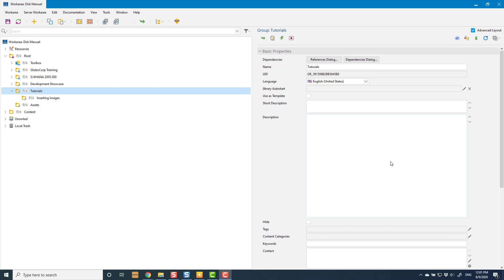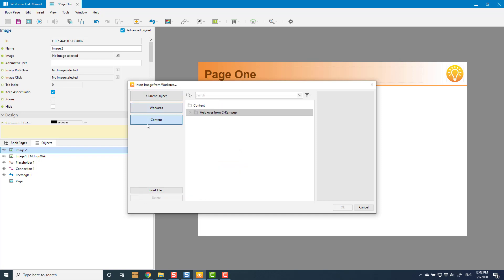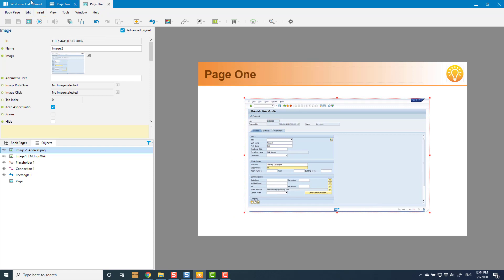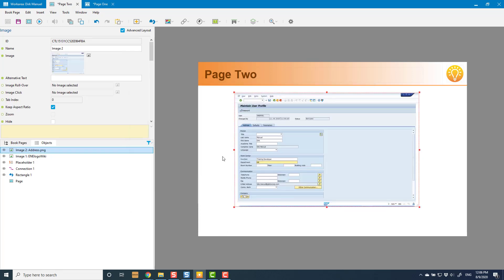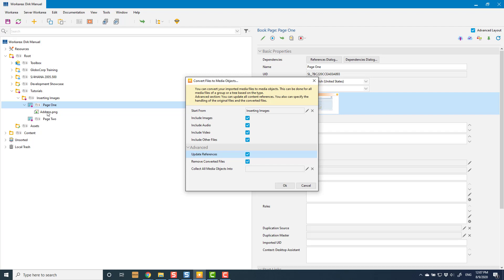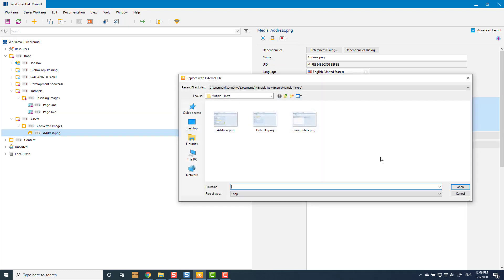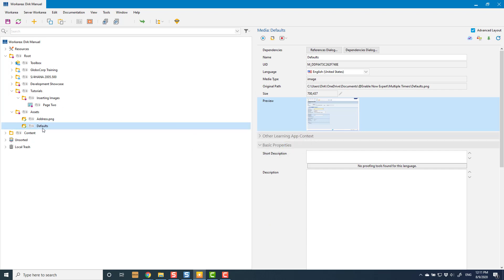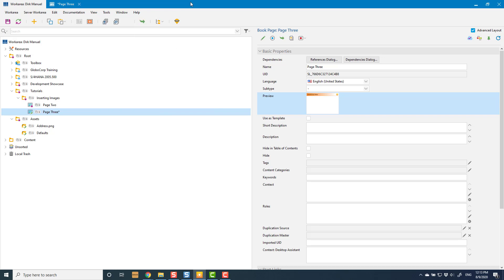Inserting Images into Book Pages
A quick look at the different ways of inserting images into Book Pages, and the advantages and disadvantages of each. Also covered: converting files to media objects.